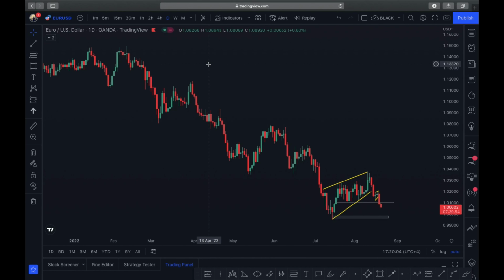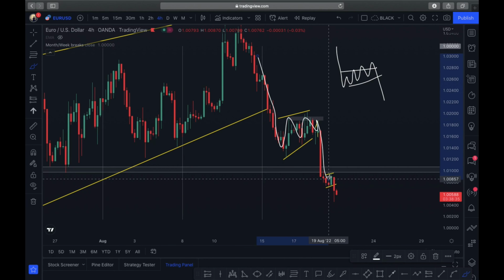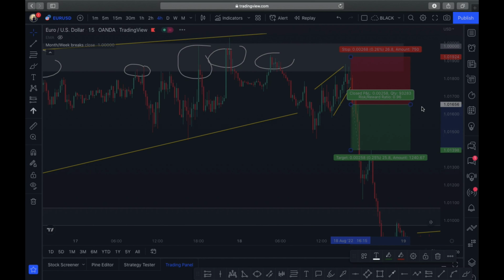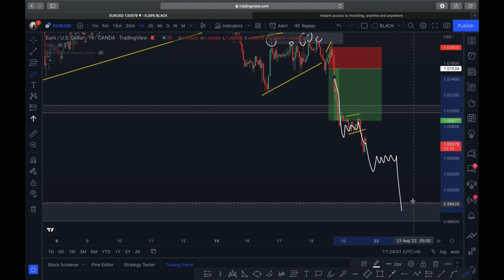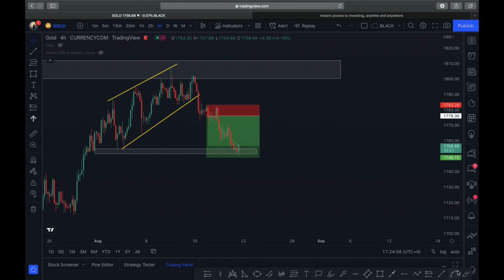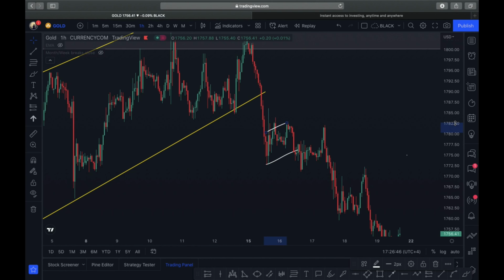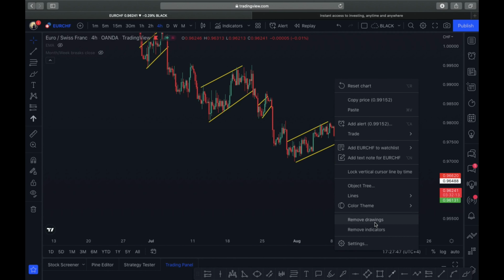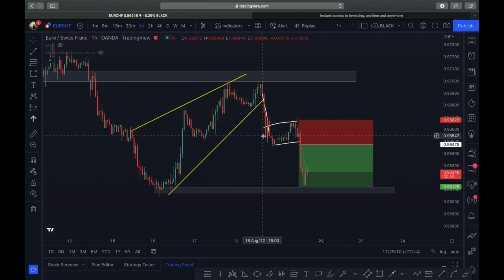Market breakdown EURUSD, GOLD & EURCHF Series1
We are a Dubai-based government-approved financial education provider. Investment in the equity, CFDs market or leverage products  is subject to market risk. Trading Leveraged Products like Forex and Derivatives might not be suitable for all investors as they carry a high degree of risk to your capital.Kindly do your own research and consult your financial advisor before investing, this video is only for educational purposes only.

For free One to One Personal training sessions.
Get 1000 USD services free.